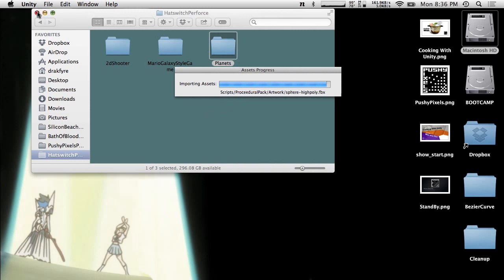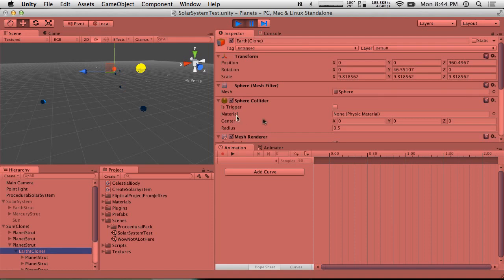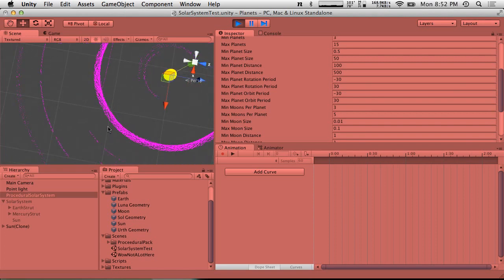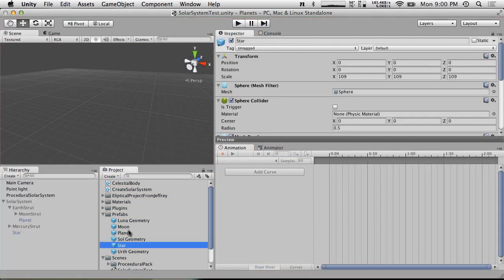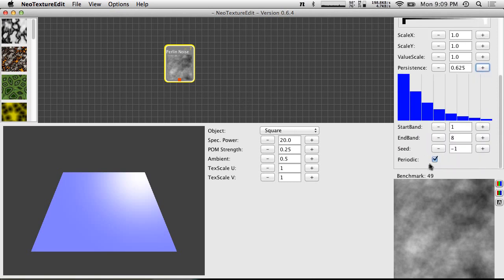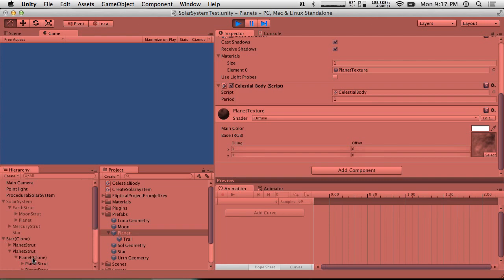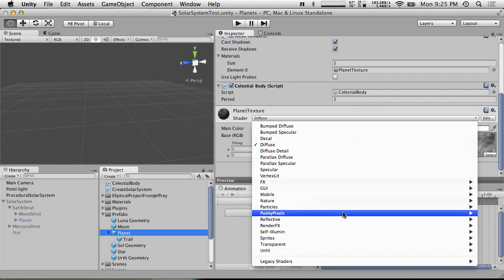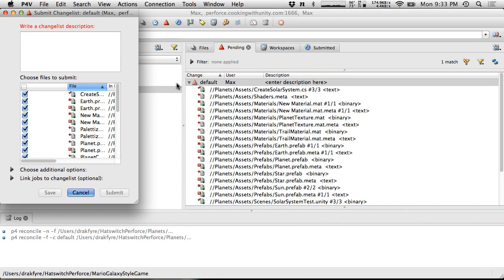More Procedural Solar System Action! - Cooking With Unity LIVE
CLICK SHOW MORE FOR FILES AND INFO! We'll be working further on our solar system generator.  We'll make the generation a little cleaner and look at making each planet look a little different.